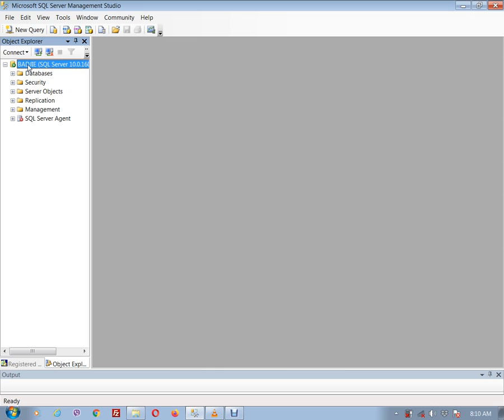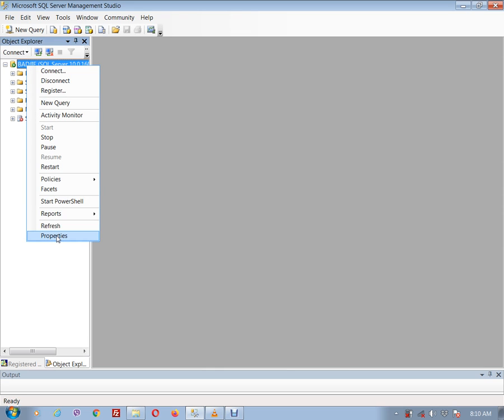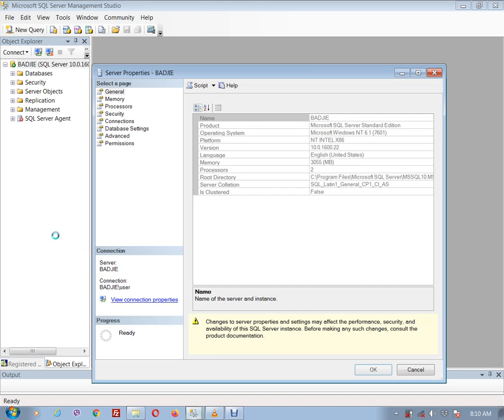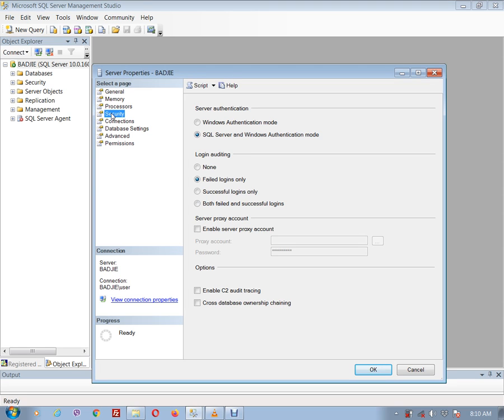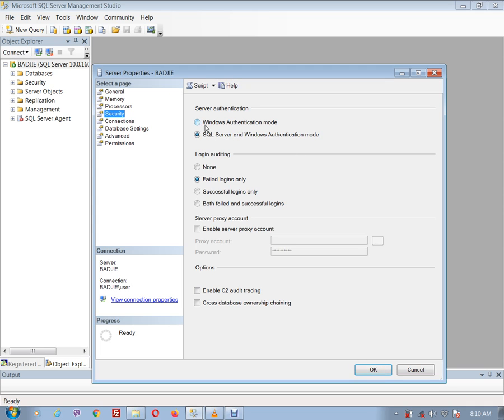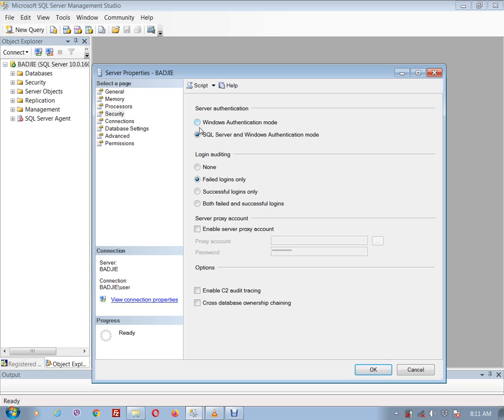sql server authentication